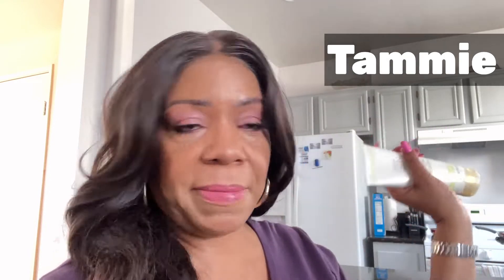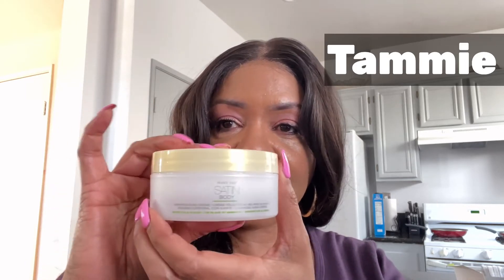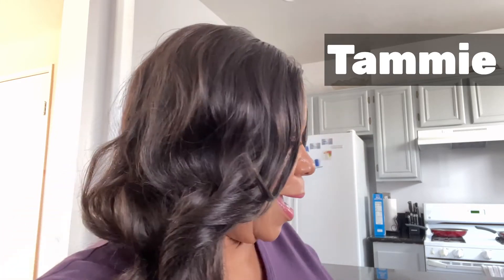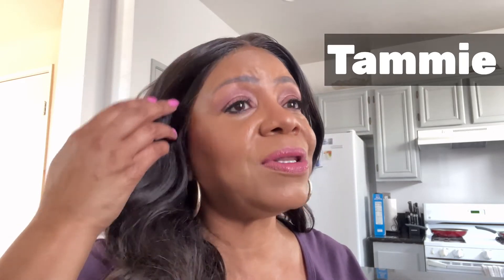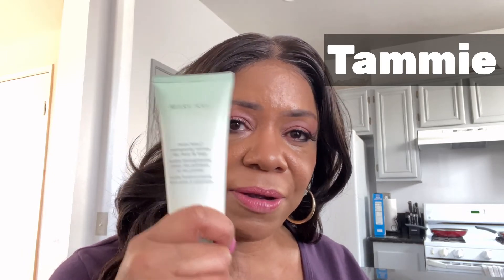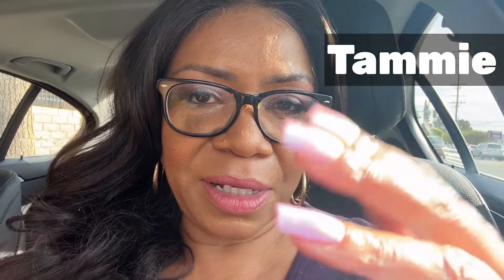5 Best Mary Kay Lotion, Scrub and Lip Scrub Products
Here I show you a quick video of some of body care in lip scrubs by Mary Kay.